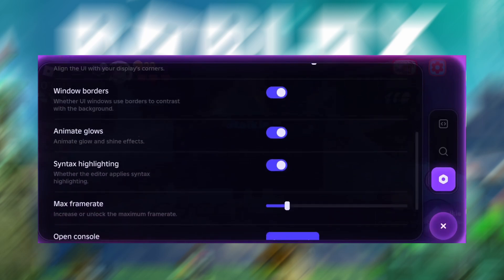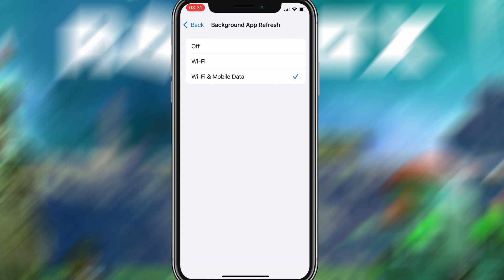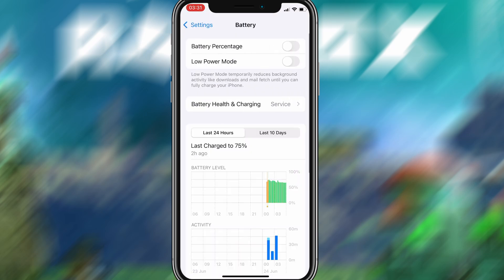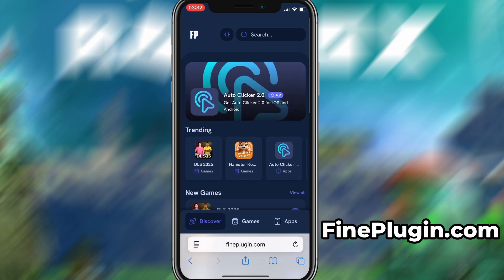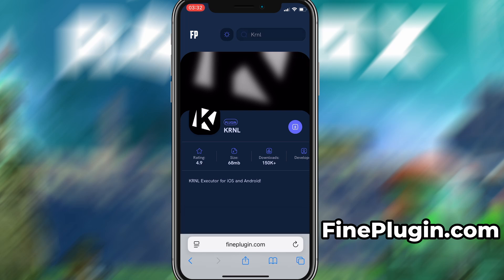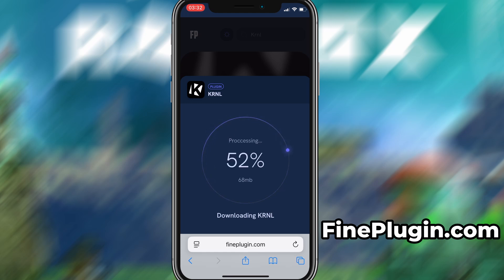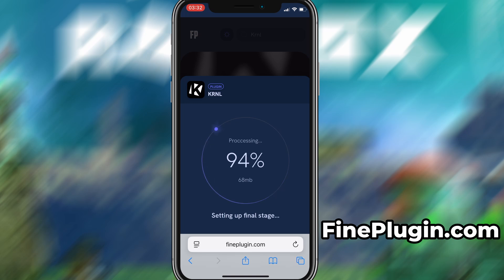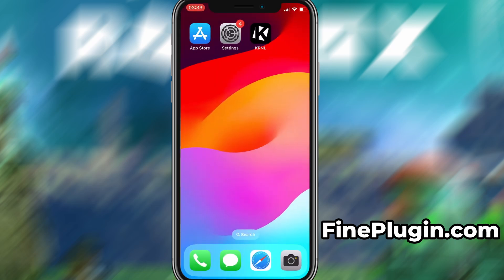How to Get Roblox KRNL Executor on Mobile, NO KEY (iOS, Android)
Looking to get the KRNL Executor on mobile without a key? In this video, I’ll show you exactly how to install KRNL on iOS and Android—no key system, no PC, and 100% working in 2025. Fast, simple, and safe to use.